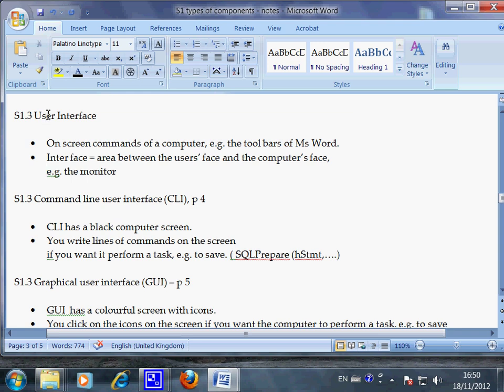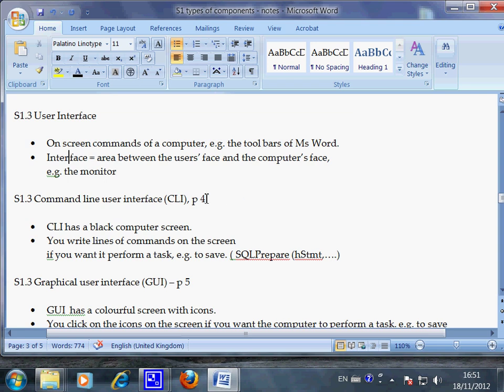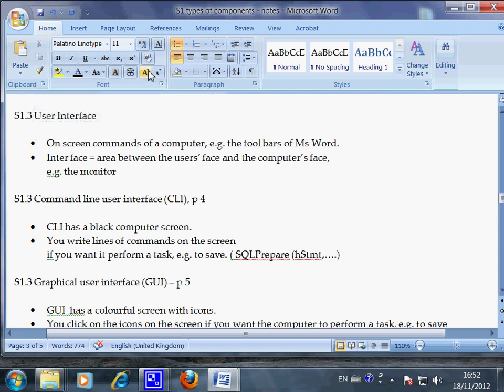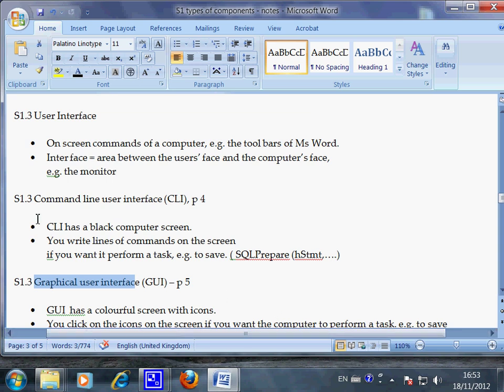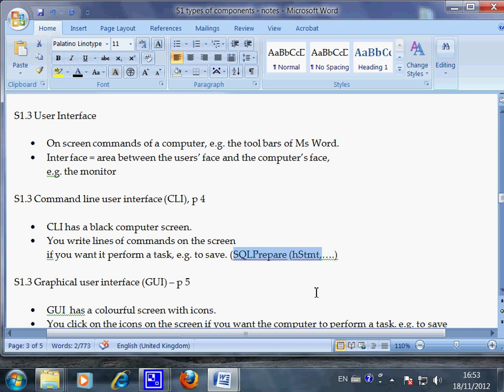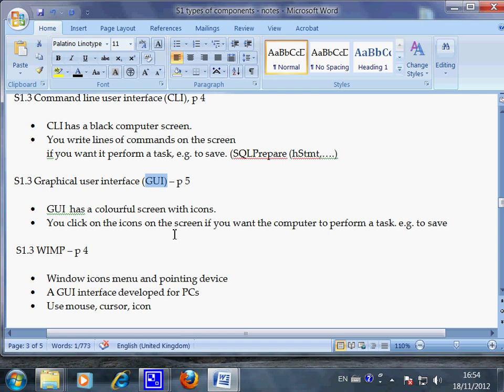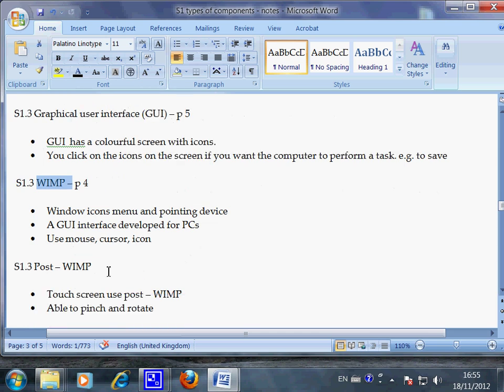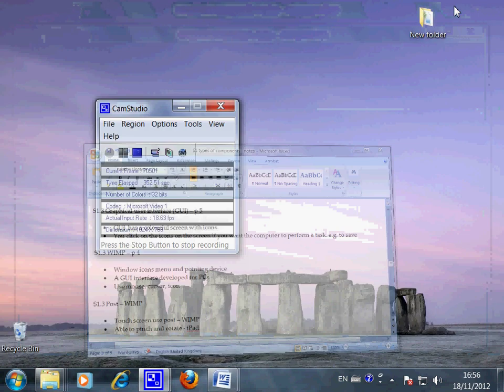S1.3 v1 GUI CLI interfaces WIMP,Mr Liao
S1.3 v1 User Interface

• On screen commands of a computer, e.g. the tool bars of Ms Word.
• Inter face = area between the users' face and the computer's face,
e.g. the monitor

S1.3 Command line user interface (CLI), p 4

• CLI has a black computer screen.
• You write lines of commands on the screen
if you want it perform a task, e.g. to save. (SQLPrepare (hStmt,. )

S1.3 Graphical user interface (GUI) -- p 5

• GUI  has a colorful screen with icons.
• You click on the icons on the screen if you want the computer to perform a task. e.g. to save

 S1.3 WIMP -- p 4

• Window icons menu and pointing device
• A GUI interface developed for PCs
• Use mouse, cursor, icon

S1.3 Post -- WIMP

• Touch screen use post -- WIMP
• Able to pinch and rotate - iPad

You should watch this clip in conjunction with
IGCSE ICT by Graham Brown and Davide Watson, Hodder Education, 2013. This is an excellent text book